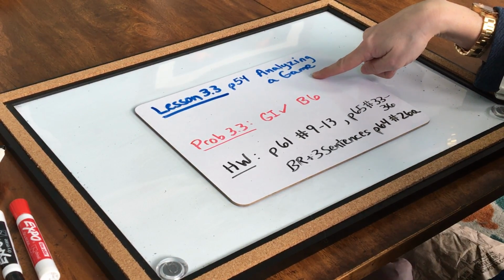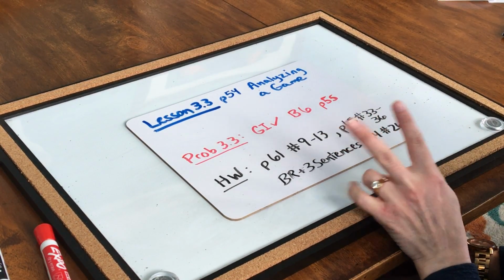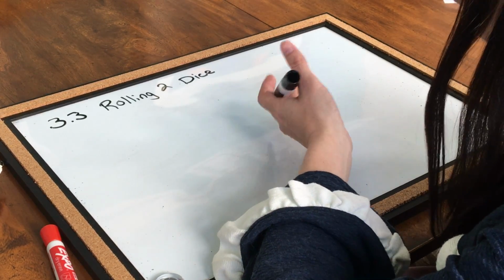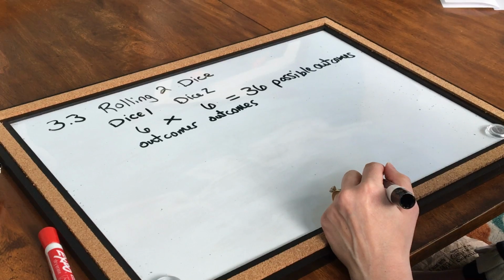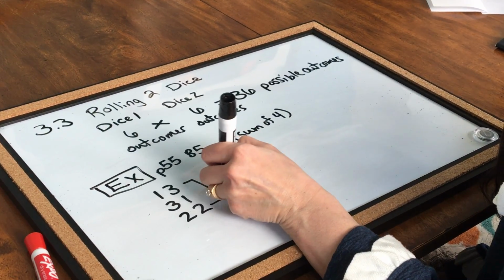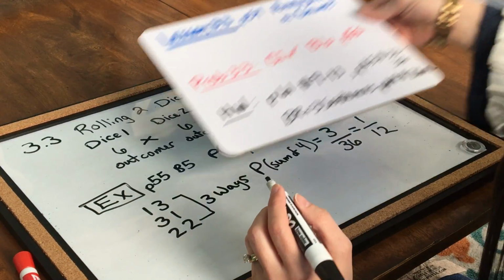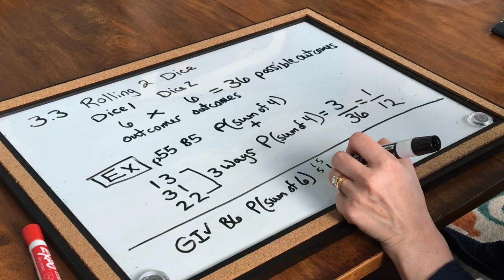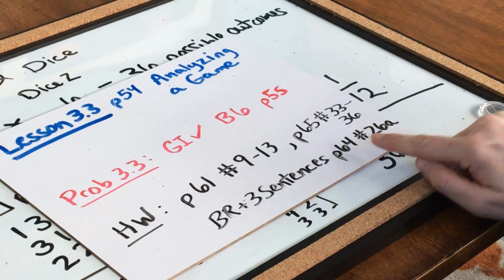3-18-20 7th Lesson 3.3 WDYE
Analyzing a game with rolling two dice.